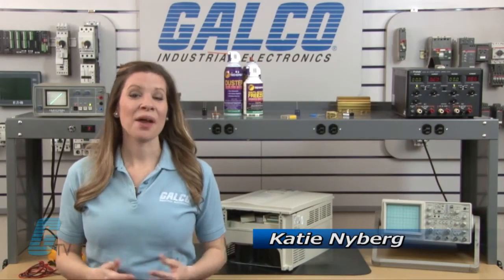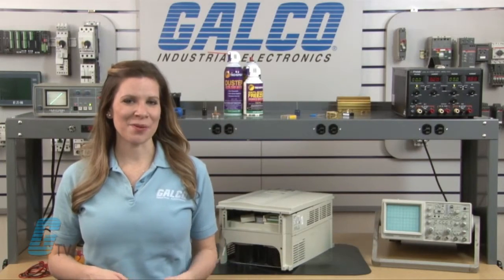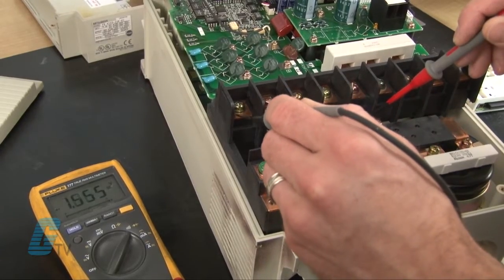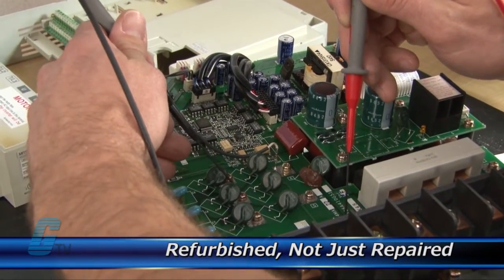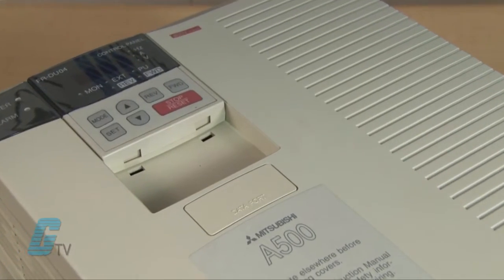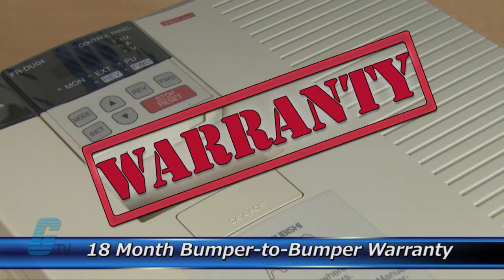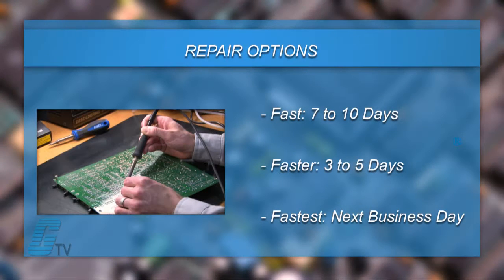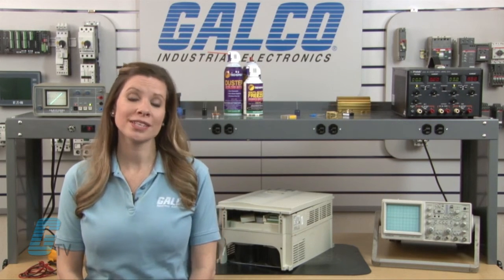Galco Repairs: Mitsubishi Freqrol A500 AC Drive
Mitsubishi Freqrol A500 AC Drive repaired by experienced technicians.  Katie Nyberg presents Galco's repair capabilities.

to get your item repaired.

18-Month 'Bumper-to-Bumper' Warranty -- The entire unit you send to us for service is covered under warranty, not just the portion repaired.